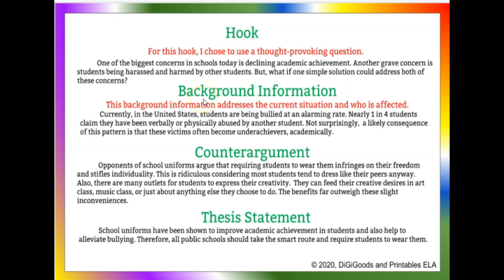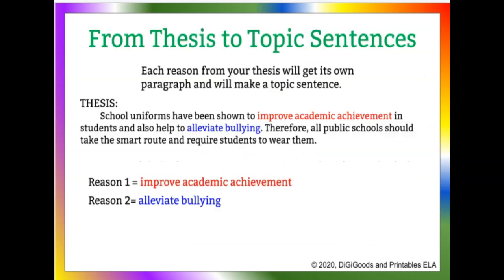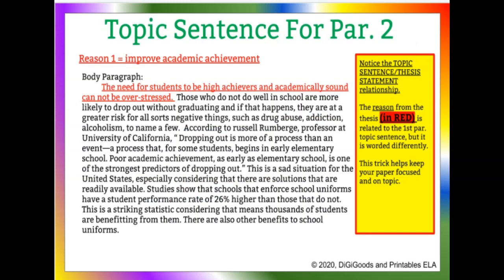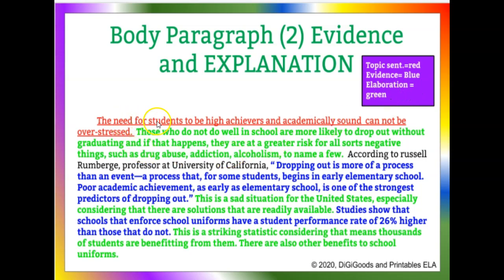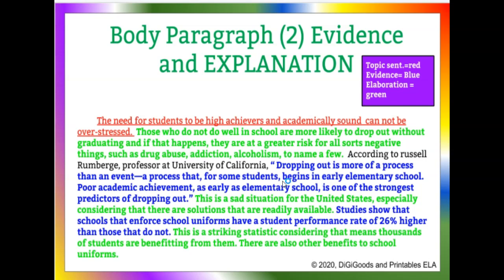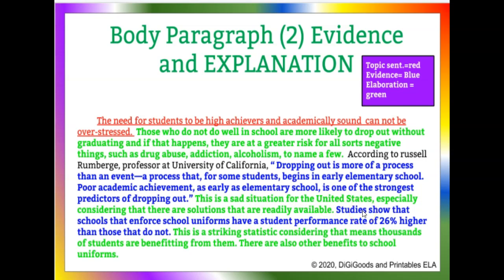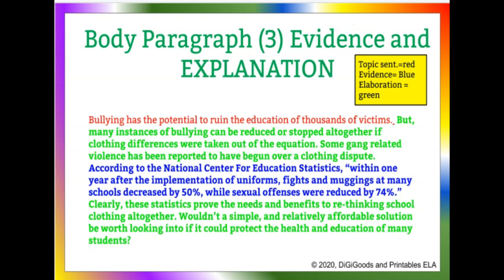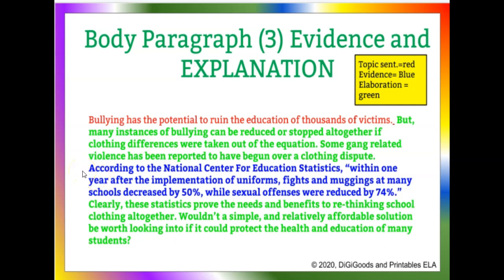Argumentative Essay Writing S14 Sample Essay Analysis